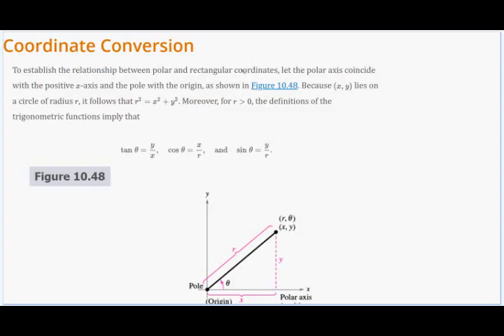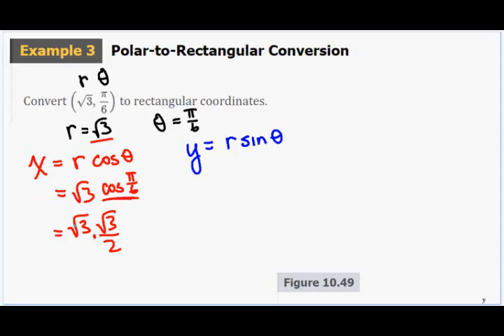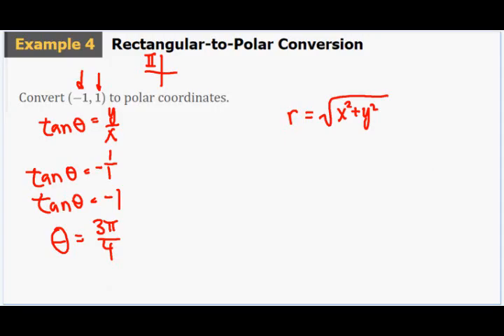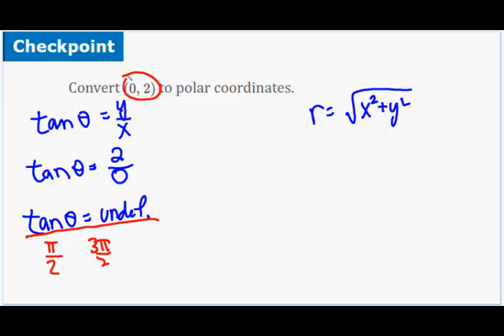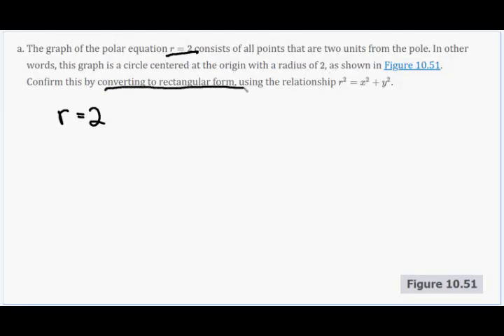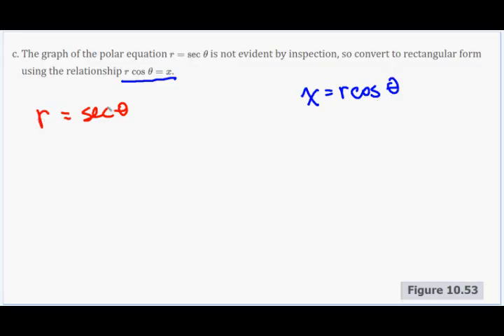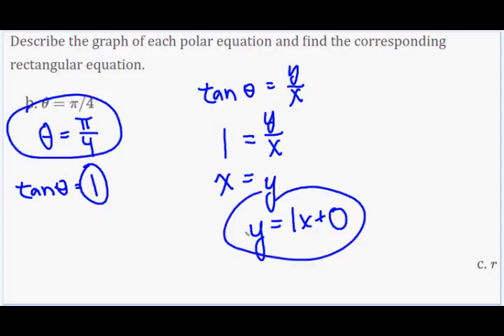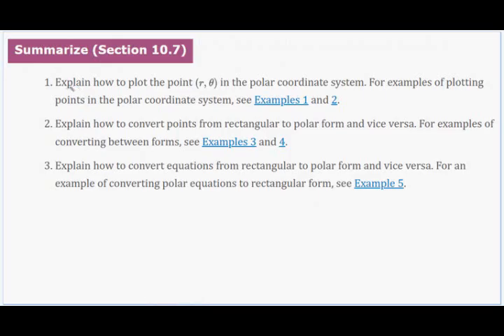10-7 Polar Coordinates day 2